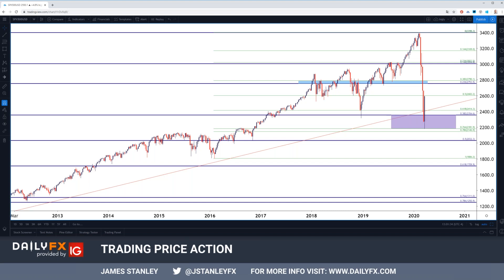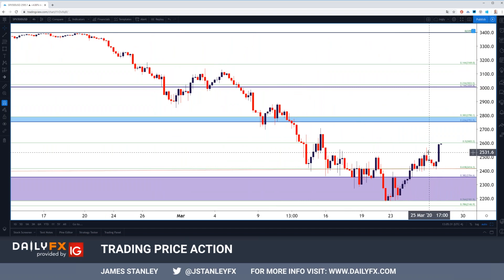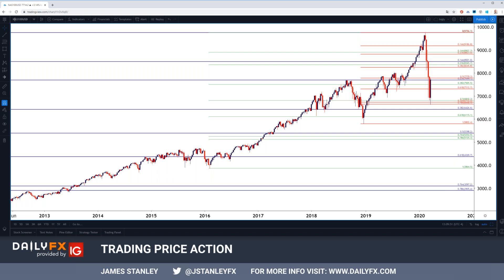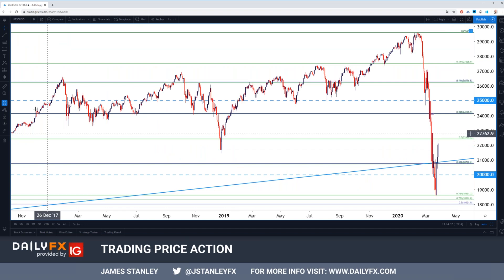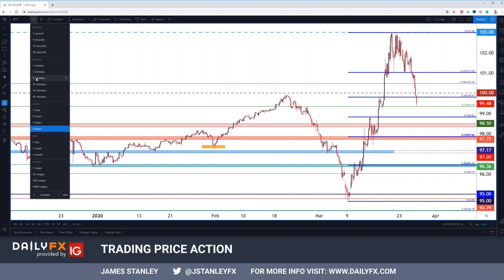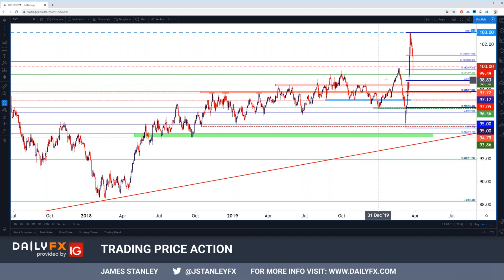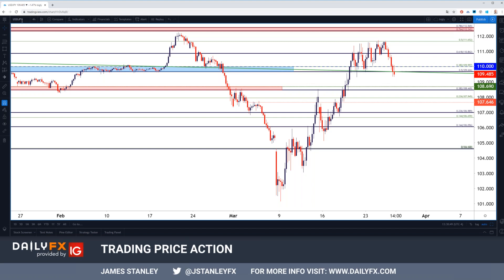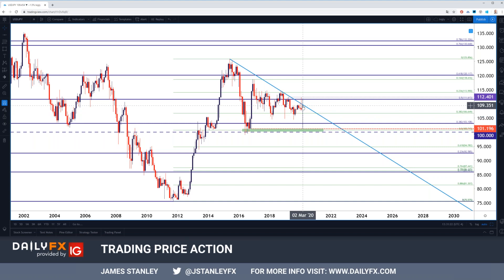US Dollar Price Action Snaps Back, Stocks Rally - is a Low in Place?